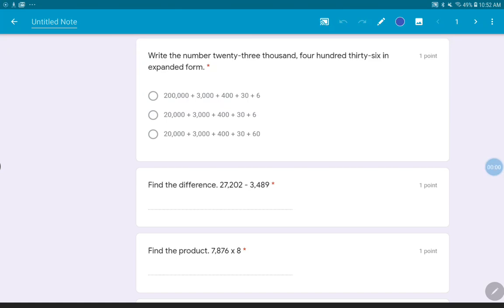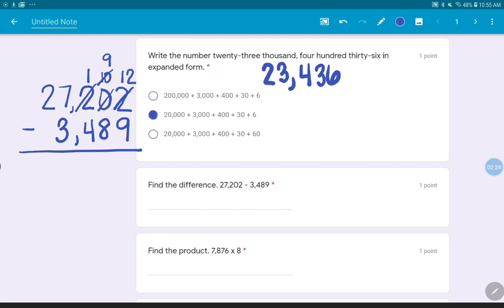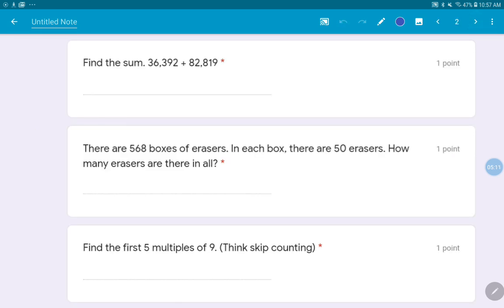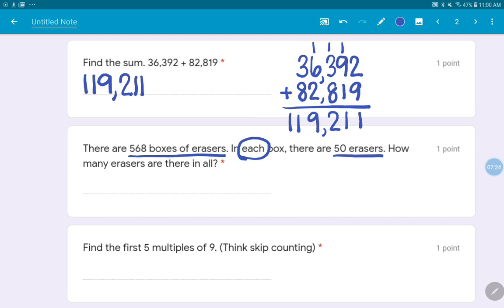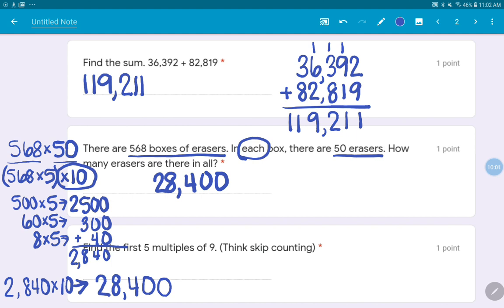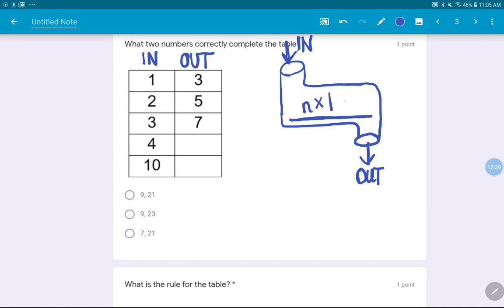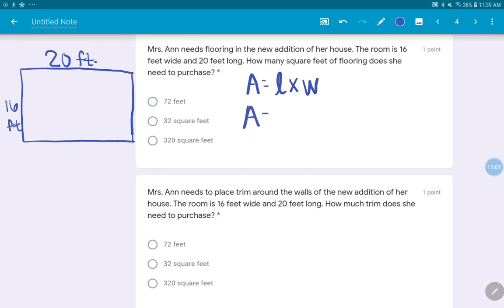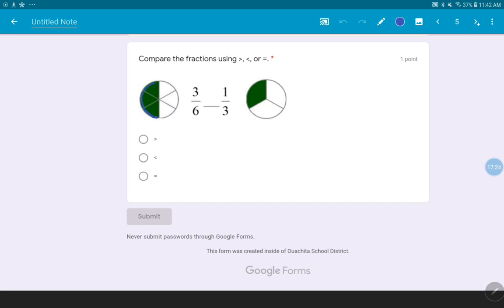Q2.W4 Tuesday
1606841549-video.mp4